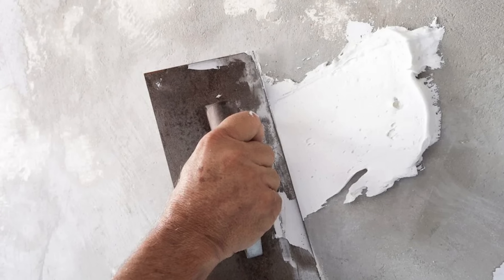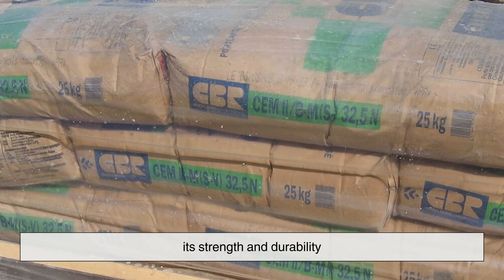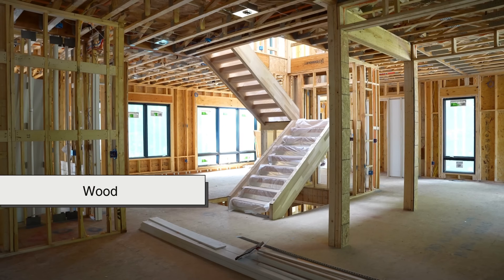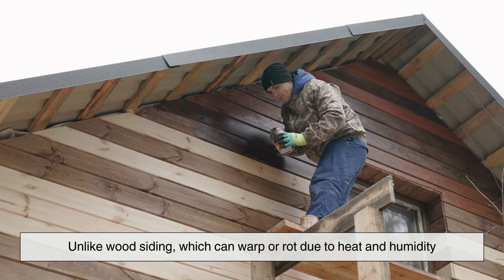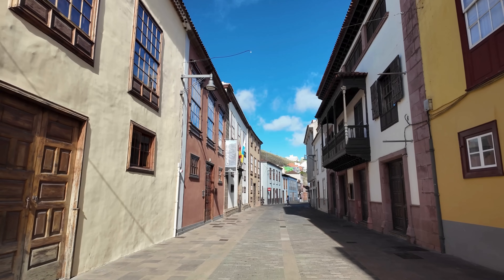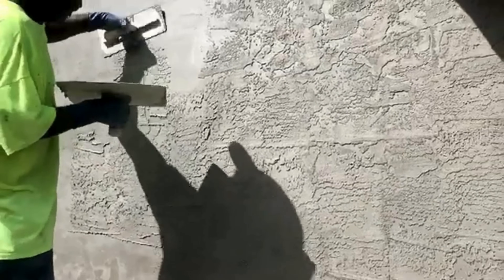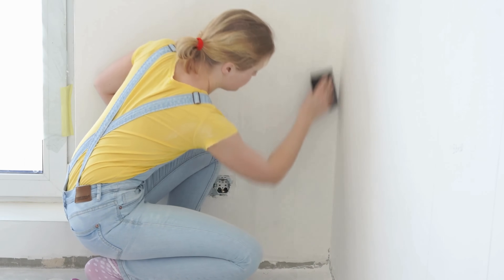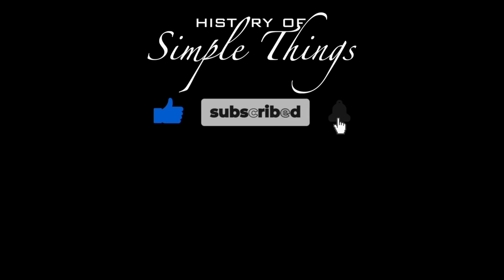How Stucco Helps Homes Stay Cool in Hot Climates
If you've ever driven through Arizona, California, or Florida, you’ve probably seen homes with beautiful stucco exteriors. But why is stucco so popular in these sunny regions? In this video, we dive deep into why stucco is the go-to choice for warm climates, and explore its benefits in terms of energy efficiency, durability, and long-term cost-effectiveness. From its heat resistance and breathability to its low maintenance, we’ll break down how stucco helps homeowners stay cool and save money while adding timeless beauty to their homes.

Timestamps:
0:00 - Introduction
0:56 - What is Stucco?
2:25 - Heat Resistance and Thermal Mass
3:32 - Durability and Low Maintenance
4:51 - Moisture Resistance and Breathability
5:50 - Cost-Effectiveness and Energy Efficiency
6:49 - Conclusion